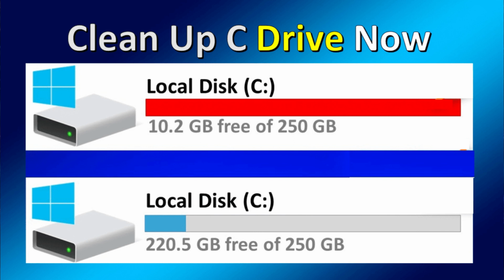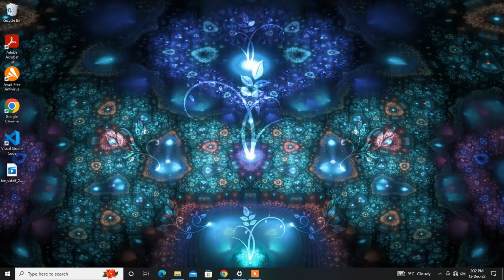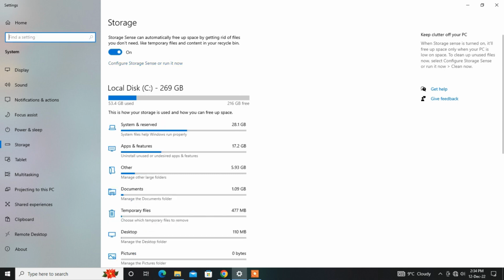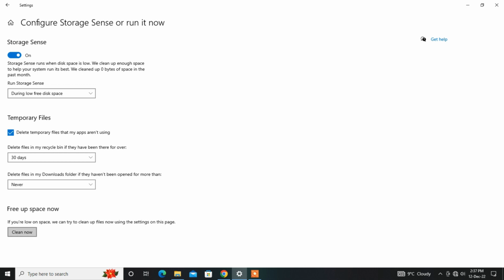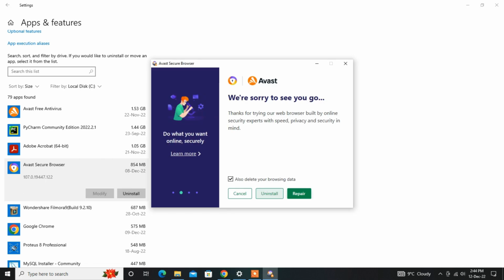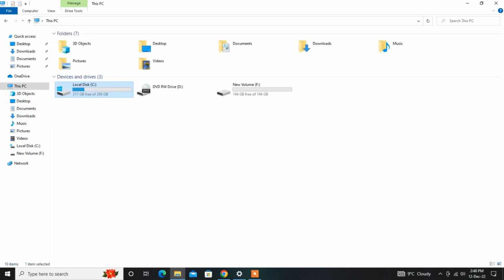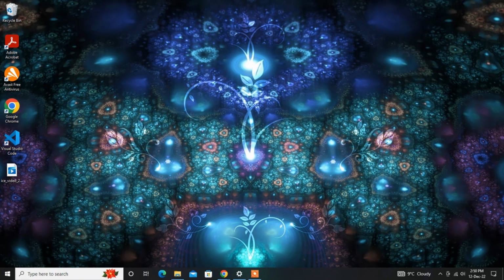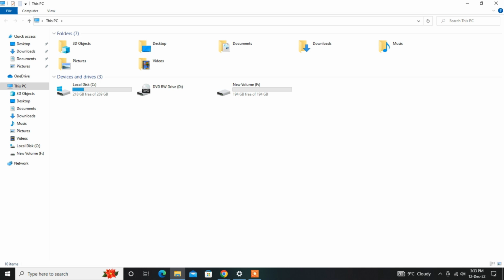How to Clean C Drive in Windows | Make Your Laptop Faster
In this video we will know about how to Clean C Drive in Windows | Make Your Laptop Faster